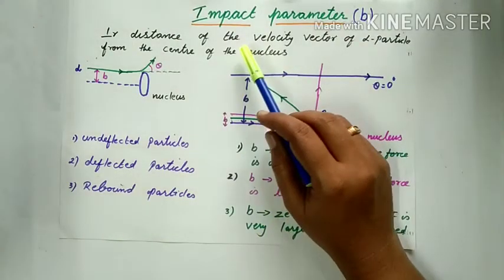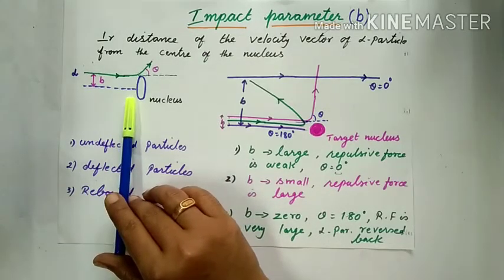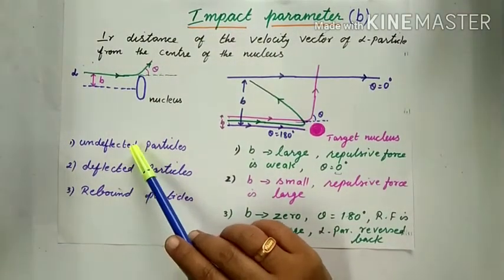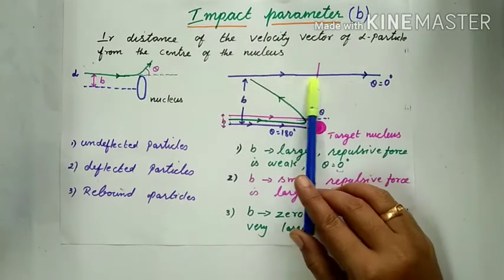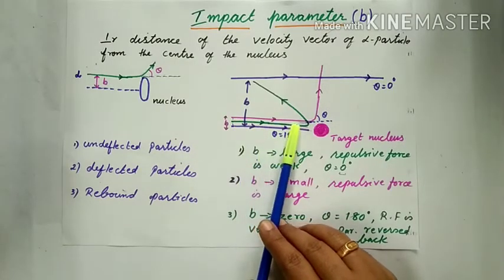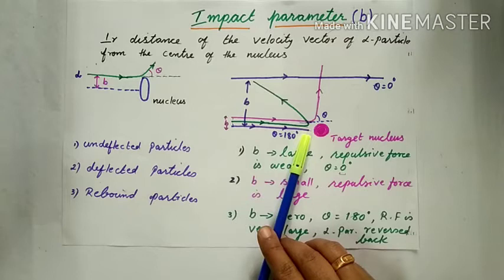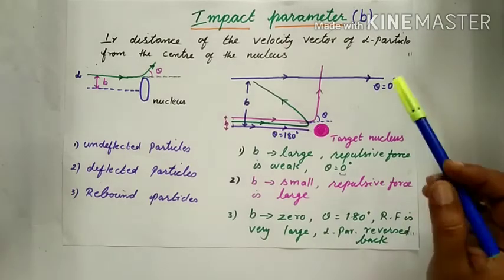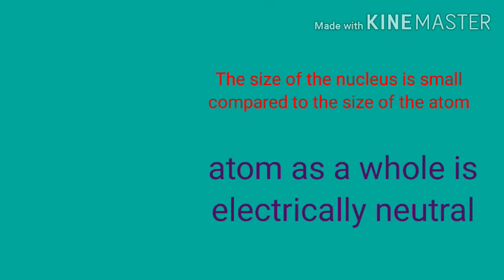Physics Class 12 by Anuradha G S Chapter 12 Atoms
Impact parameter and Rutherford's  Postulates